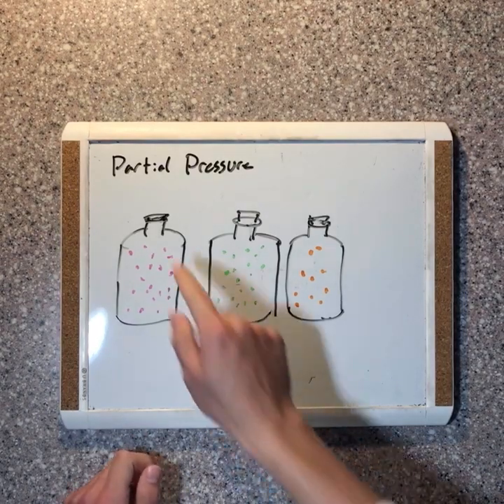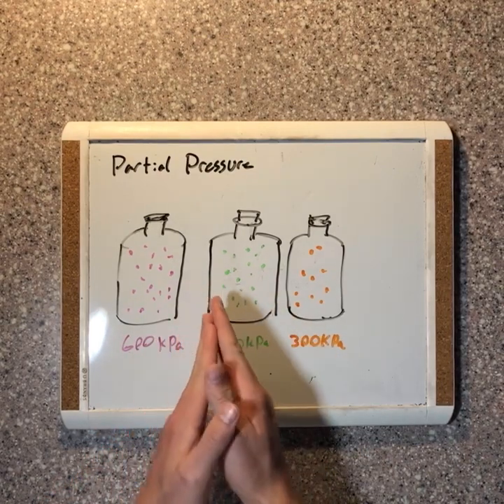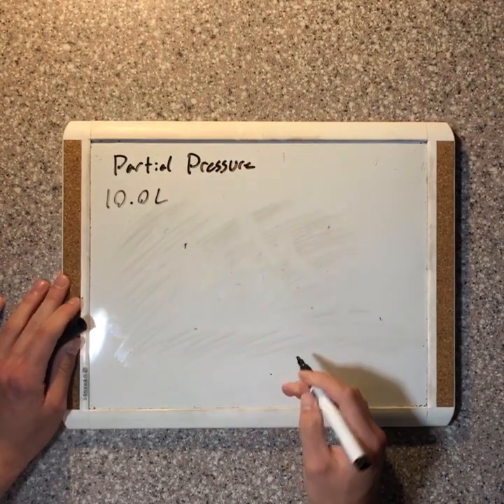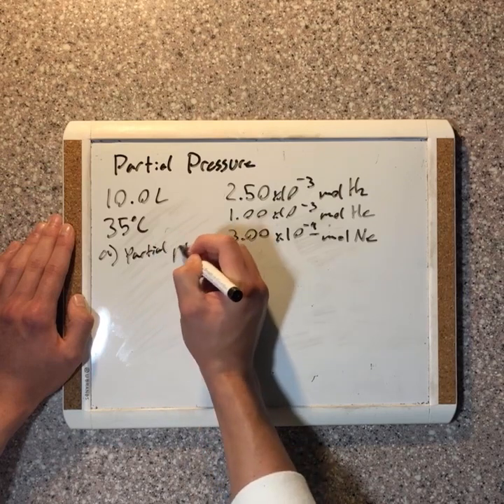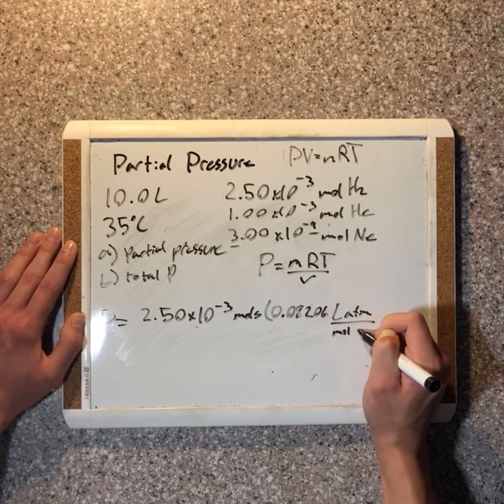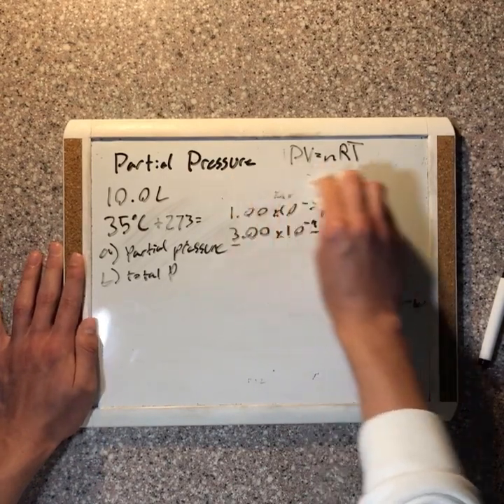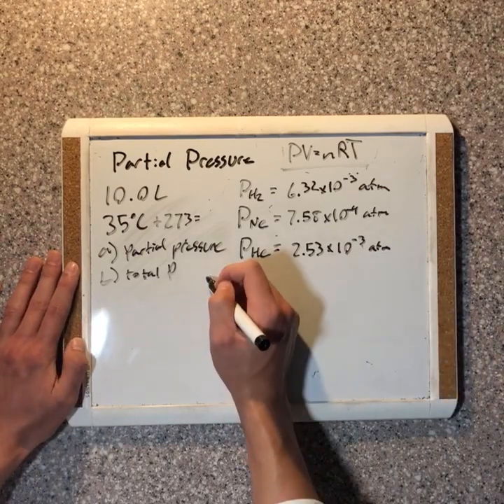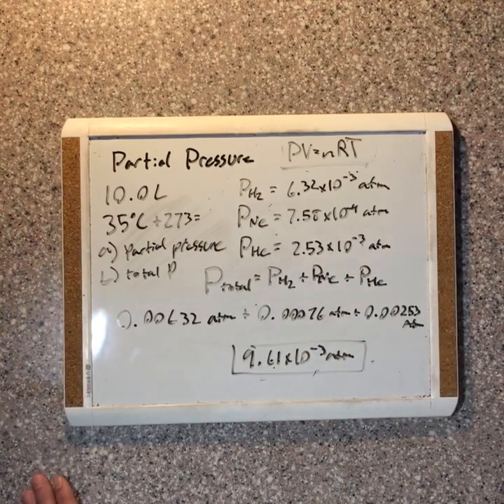Partial Pressure Example 8.14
Let's talk about partial pressure and calculate it using the Ideal Gas Law.